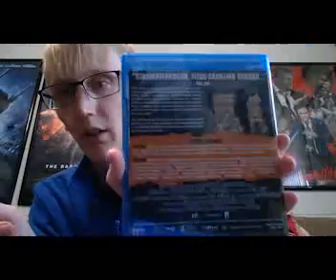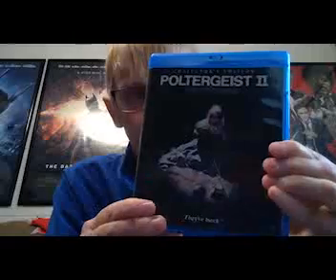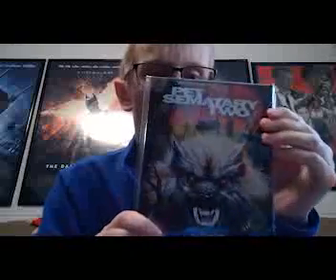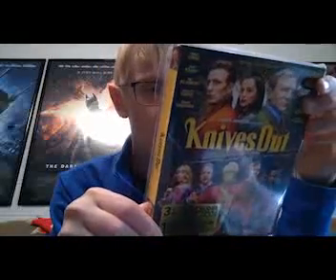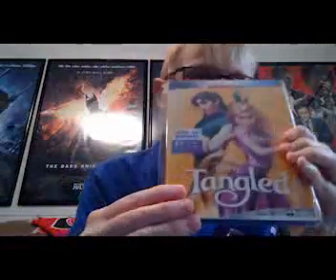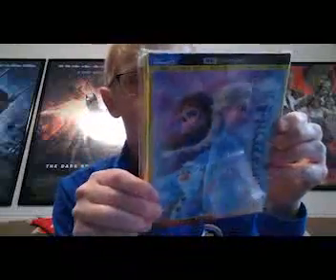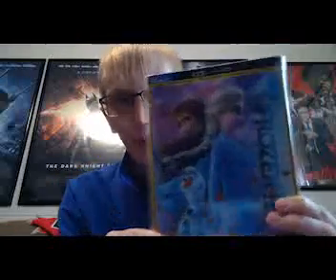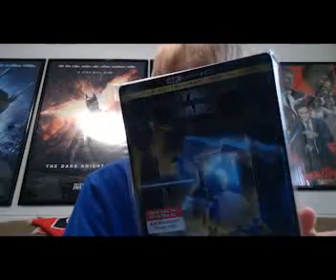Winter 2020 Blu Ray Collection Update